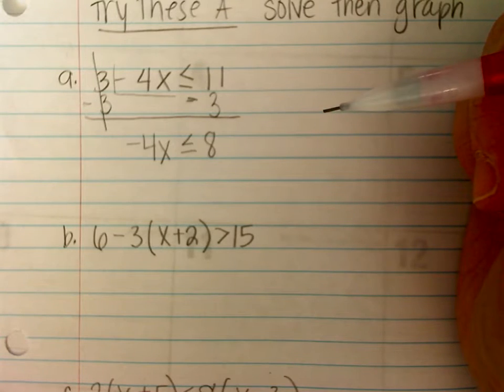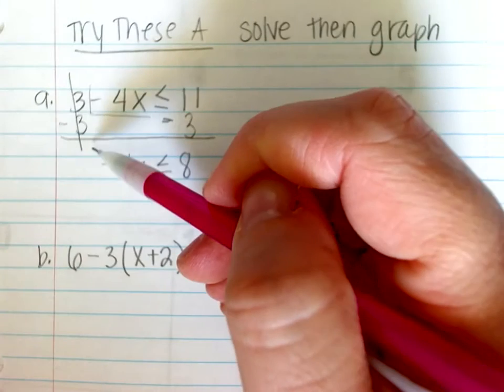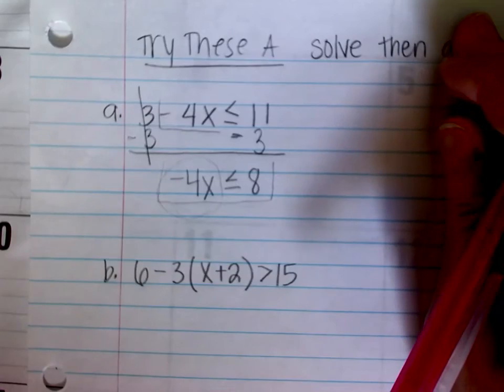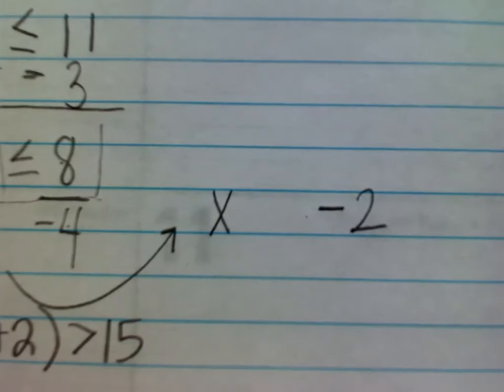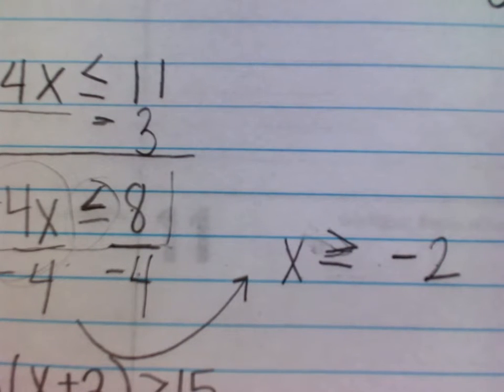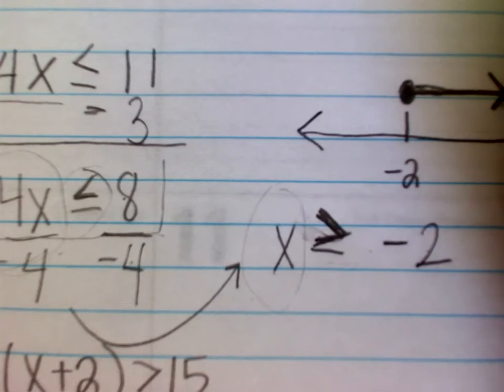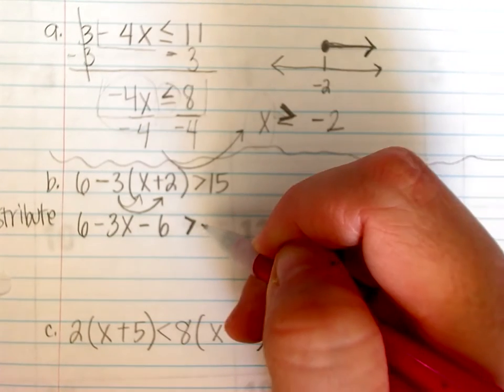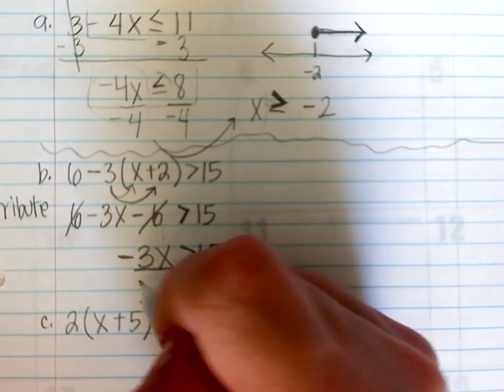Solving Inequalities and Graphing on a Number Line part 2